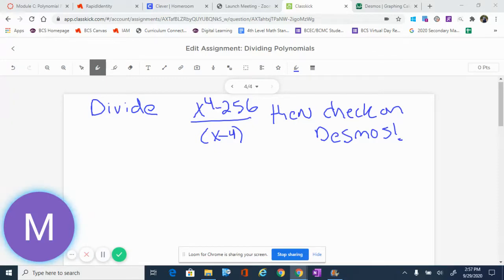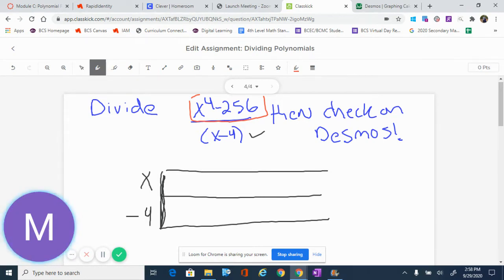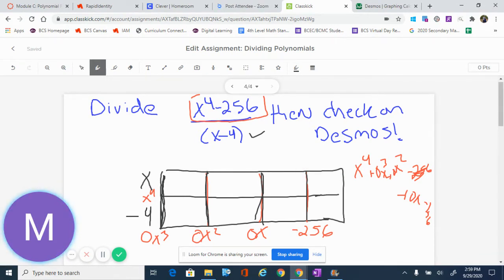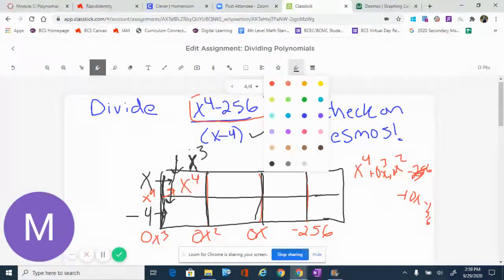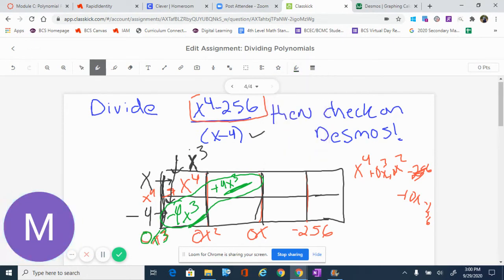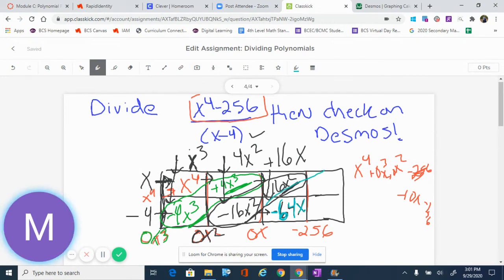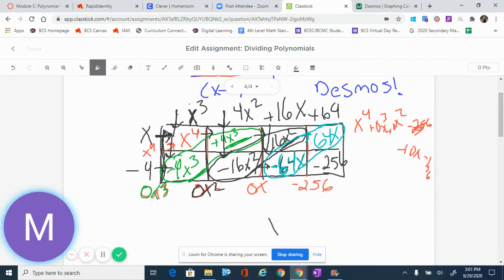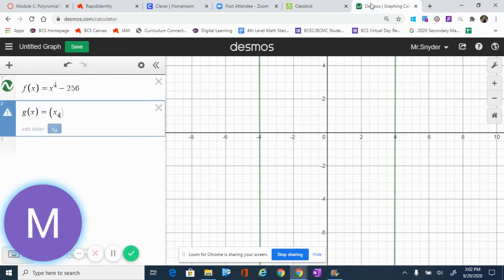Division of Polynomials With Missing Terms and No Remainder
Divide a 4th degree polynomial with missing terms by a linear equation. No remainder